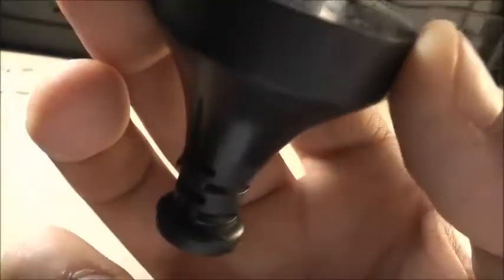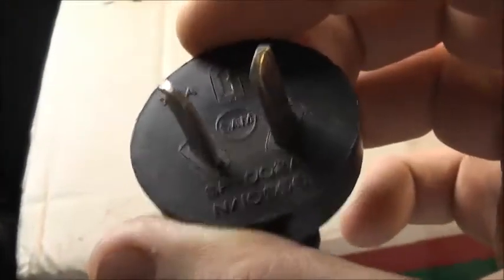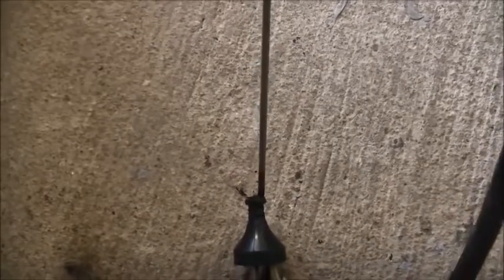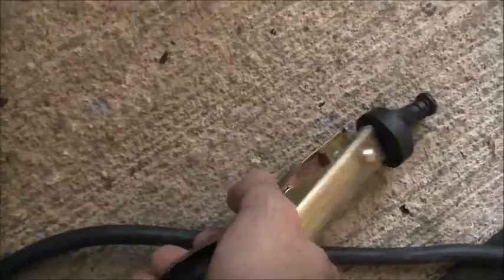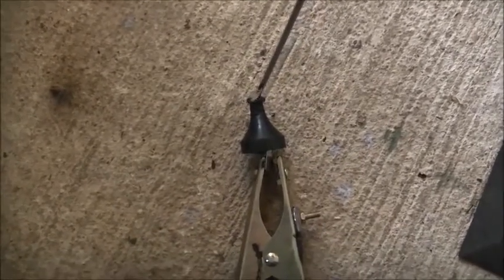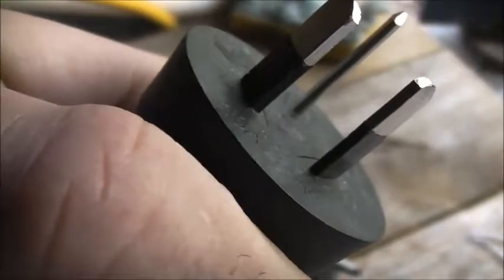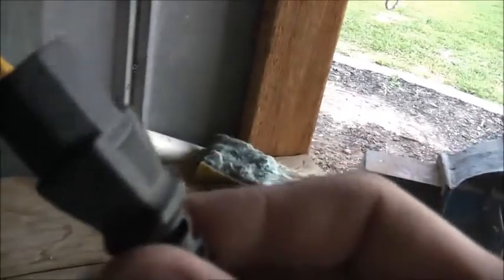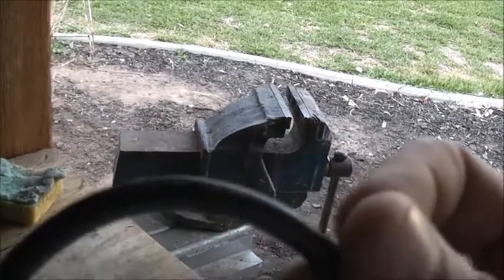Chinesium Plugtop Smoke Out!!!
That cooked it